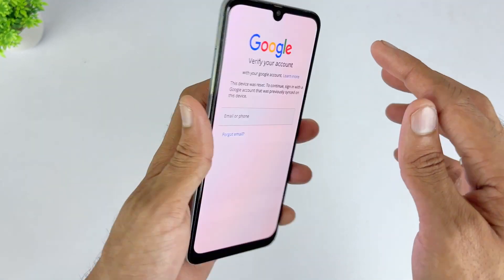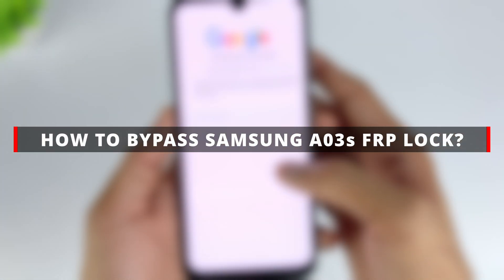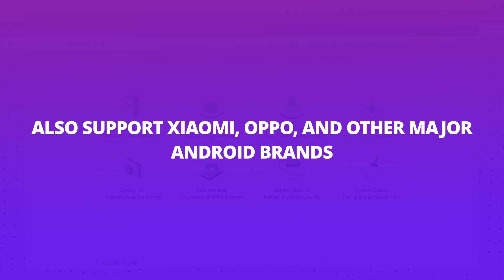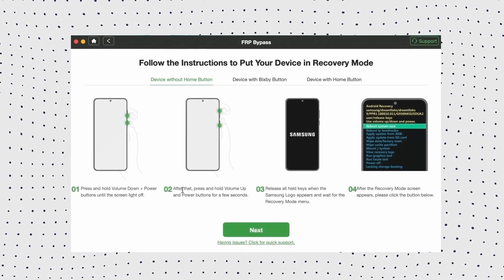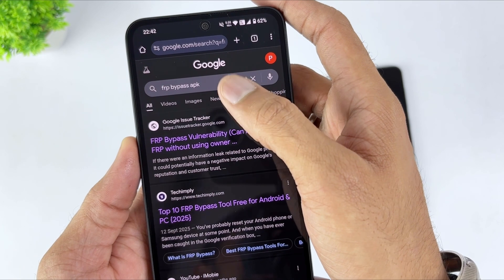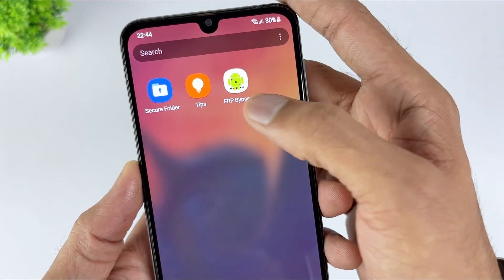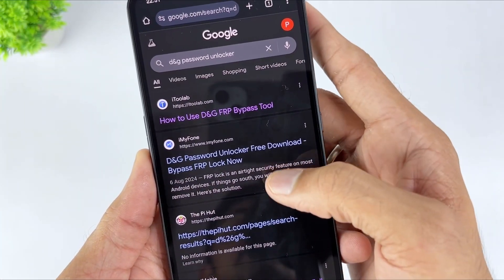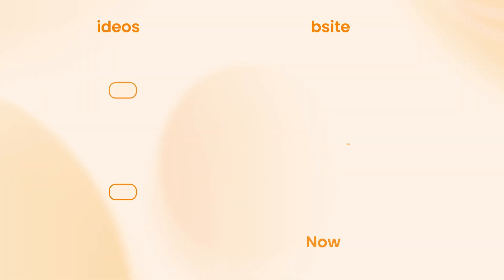[100% DONE] Samsung A03 Frp Bypass Android 12/13/14/15 | Talkback Not Working Samsung A03 Fix✅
Can’t log into Samsung A03s because of a Google verification screen stuck? Best Samsung A03s FRP Bypass Tool iMobie DroidKit
If your Samsung Galaxy A03s is locked due to FRP and you need a reliable and secure solution, whether your device is running Android 14, 13, or 12, this video will provide free and paid methods to help you safely bypass the FRP lock on Samsung A03s.
0:00 Intro
0:34 Method 1: Use iMobie DroidKit FRP Bypass tool to Bypass Samsung A03s on ALL Android
2:00 Method 2: Use FRP Bypass APK to Bypass Samsung A03s Without Computer
2:37 Method 3: Use D&G Password Unlocker to Bypass Samsung A03s